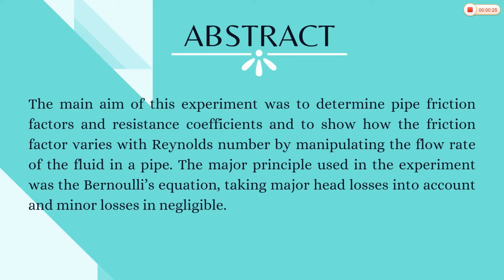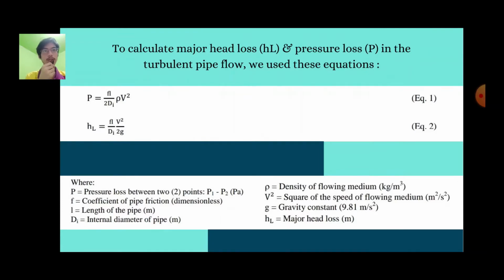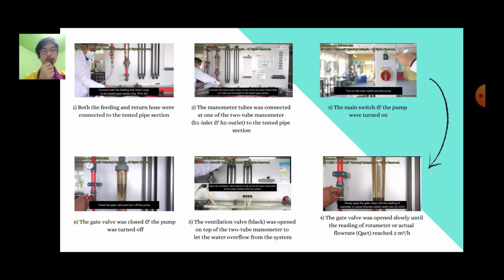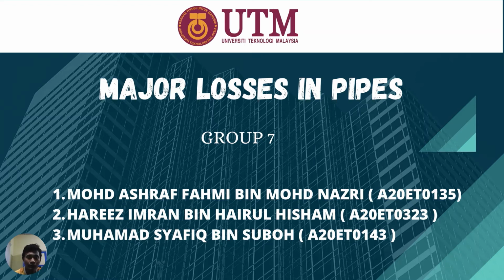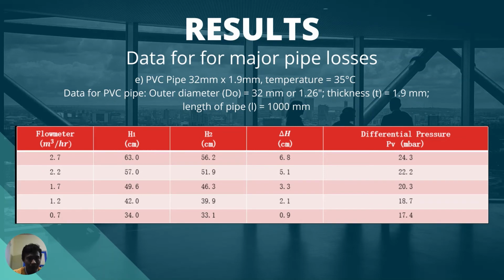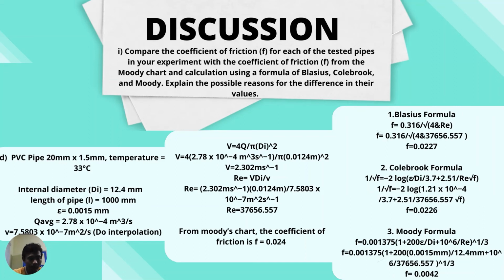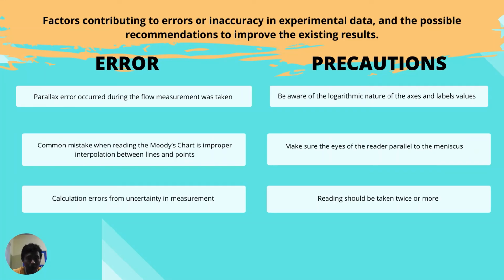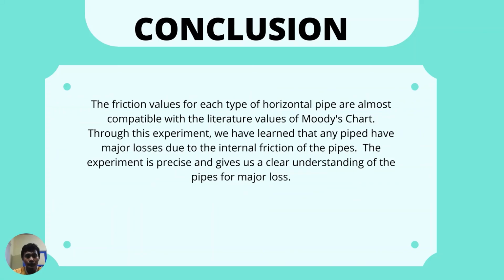Experiment 3 : Major Losses in Pipe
SETP1711_SN03
DR ARIF SAZALI

GROUP 7 :
ASHRAF
HAREEZ
SYAFIQ